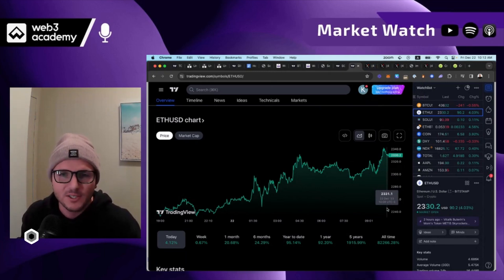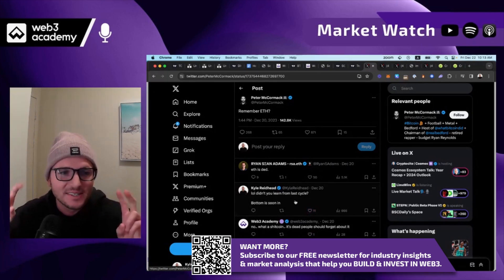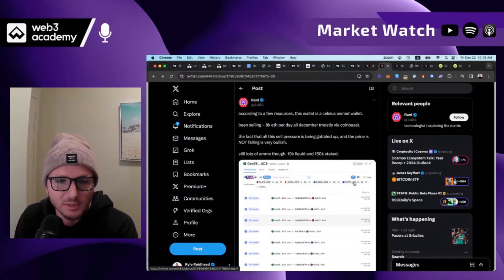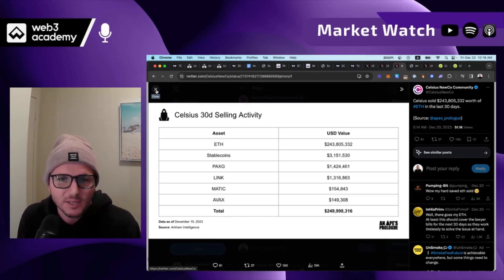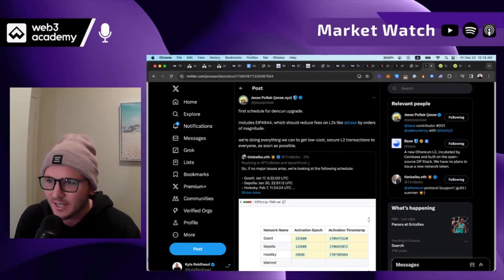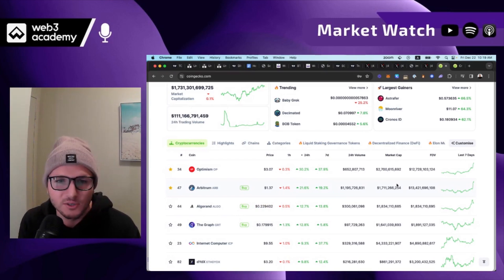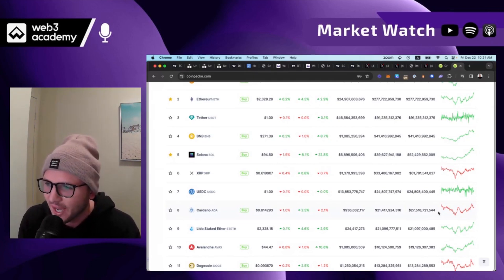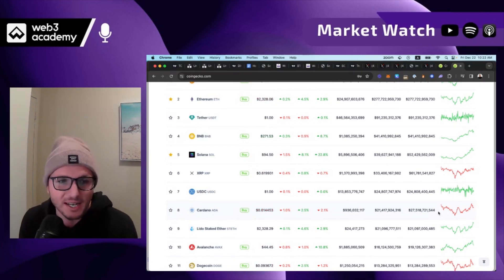Last Chance To Buy $ETH & L2's! Act NOW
ETH is NOT dead. Buy ETH and L2s before it's too late!

🐇 Go down the Web3 Rabbit hole with our FREE Web3 Foundations Course

💸 Learn how to invest successfully in web3 with our Investing Masterclass

🛠️ RECOMMENDED TOOLS 🛠️
Secure Your Crypto w/ a Hardware Wallet - Get a Ledger Today